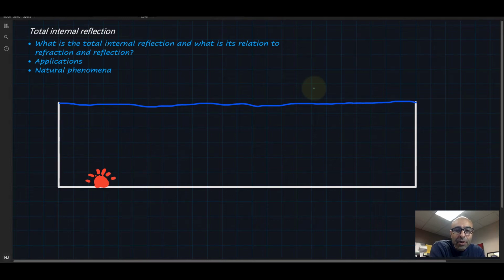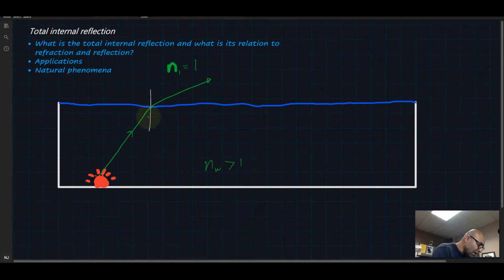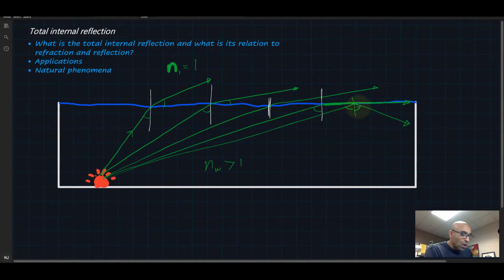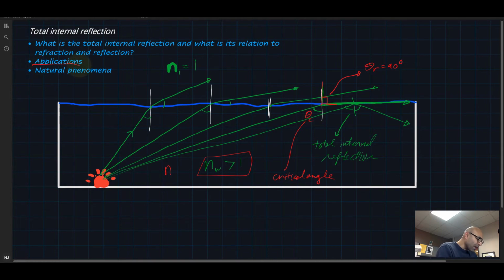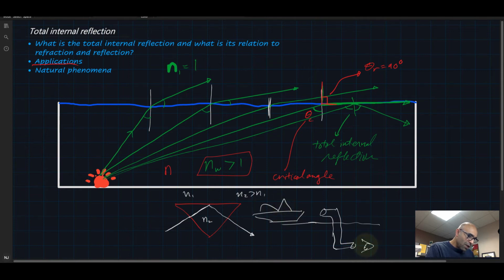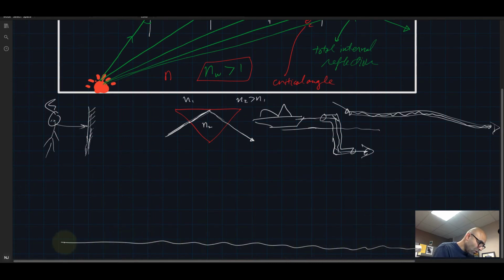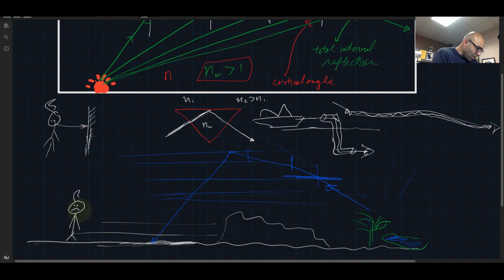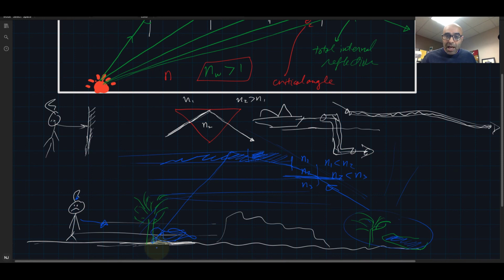total internal reflection - explained/Algebra-based physics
Total internal reflection is a phenomenon that takes place naturally when light refracts from a high refractive index to a smaller one. Mirage is an example of it. Some applications are also presented.